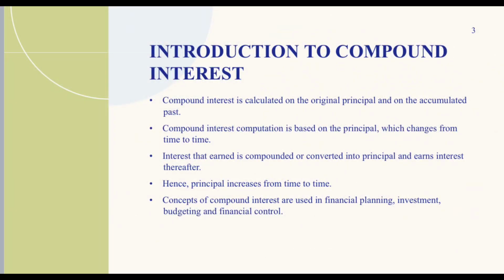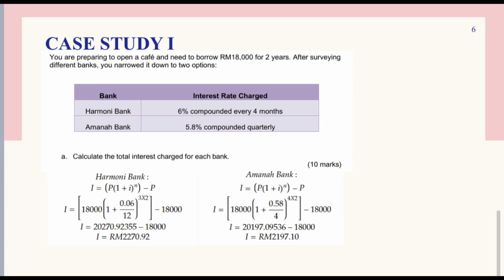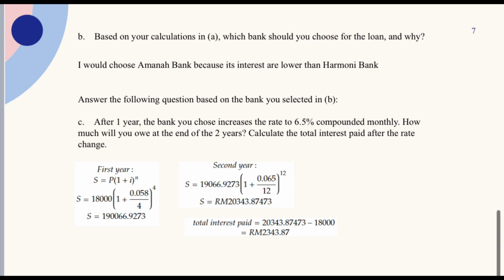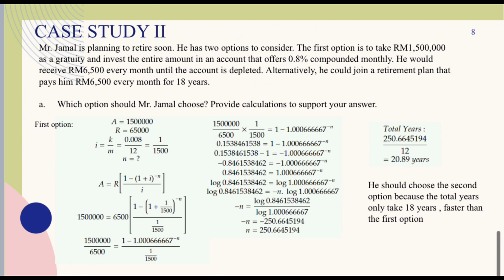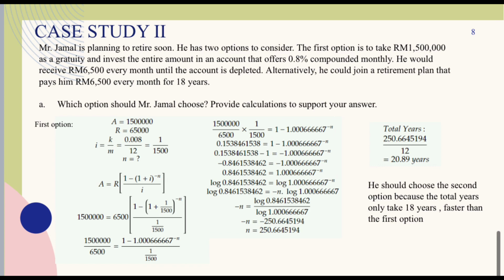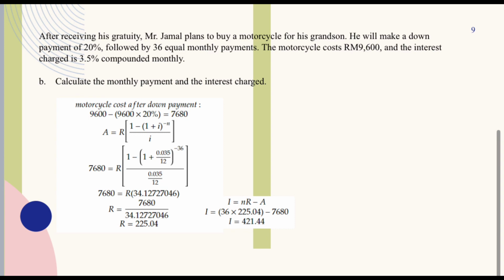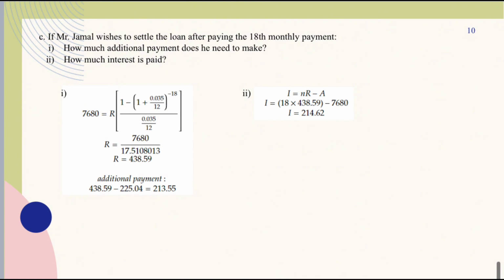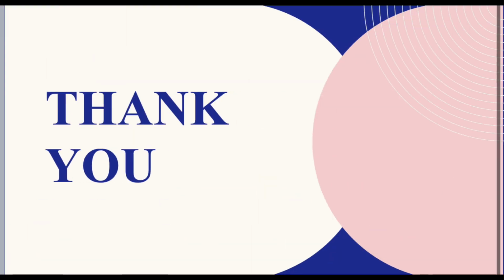Video Presentation MAT112 SETB (Compound interest and annuity)